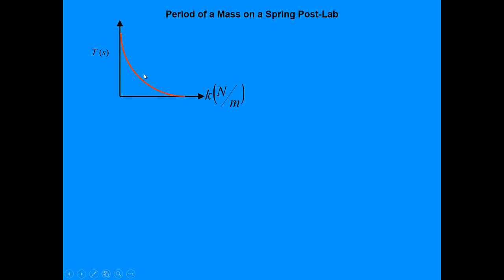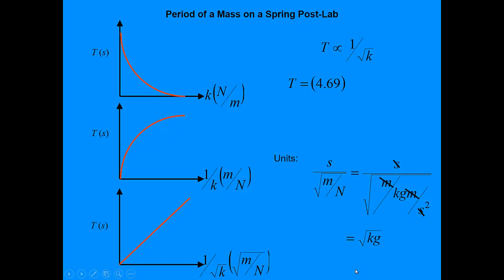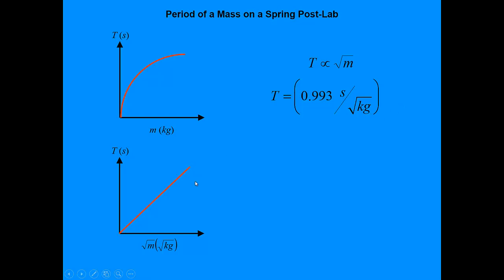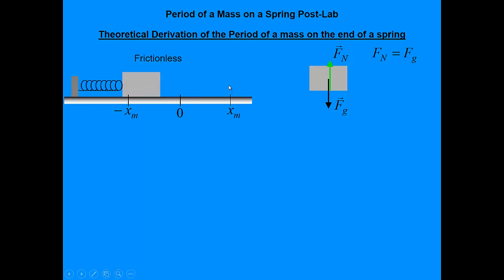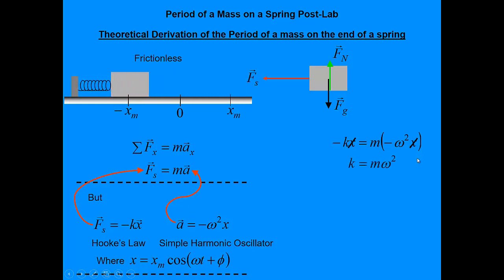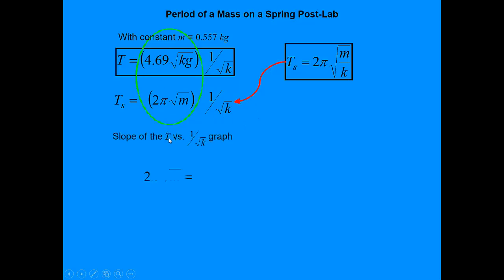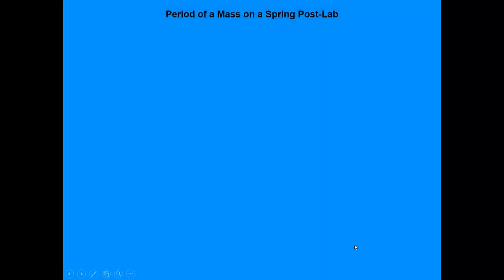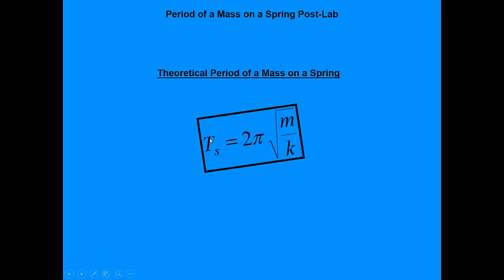Period of a Mass on a Spring Post-Lab